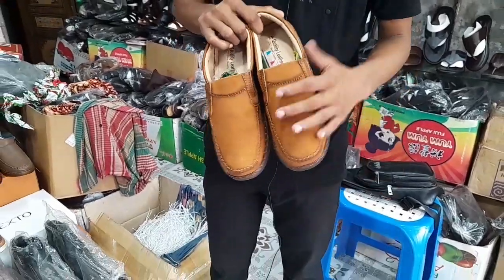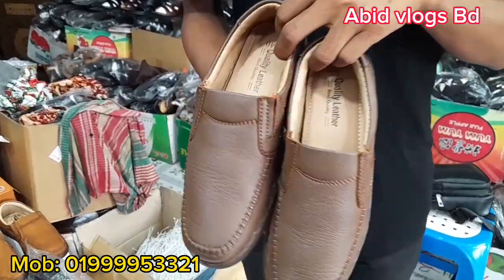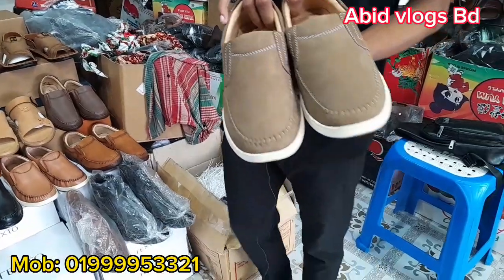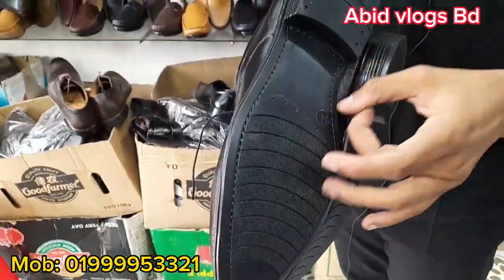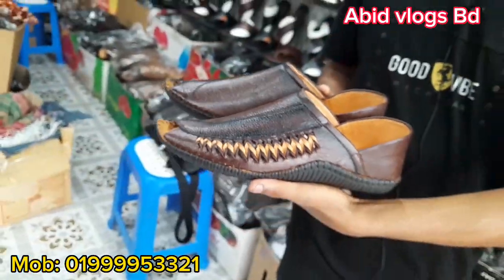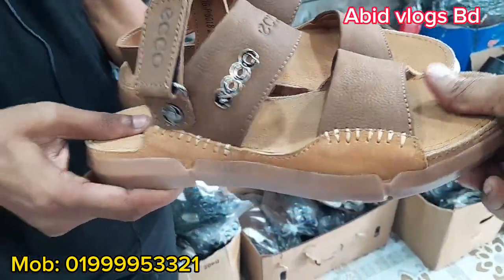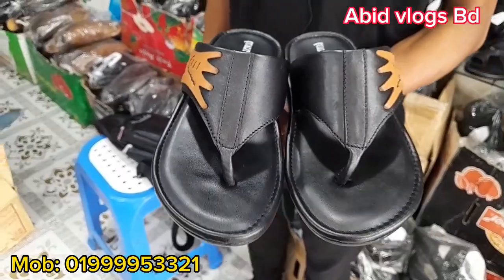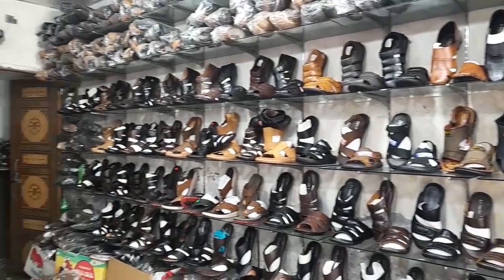৫০০ টাকায় চামড়ার জুতা / ১০০% চামড়ার জুতা / Original leather shoes/ Leather shoes price 2023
৫০০ টাকায় চামড়ার জুতা  / ১০০% চামড়ার জুতা / Original leather shoes/ Leather shoes price 2023

এখানে ১০০% চামড়া সু, লোফার,  বুট, ক্যাজুয়াল সু, স্যান্ডেল  খুচরা ও পাইকারি বিক্রি করা হয়।

Address : Quality Leather
6/1 Sher-E- Bangladesh Road,
Hazaribagh,  Dhaka - 1209,

* আপনাদের সাপোর্ট আমাদের অনুপ্রেরণা *

আপনার পণ্য বা প্রতিষ্ঠানের বিজ্ঞাপন
                দেওয়ার জন্য

বিশেষ সতর্কী করনঃ
আমাদের উদ্দেশ্য শুধু মাত্র সন্ধান দেয়া। পণ্য ক্রয়- বিক্রয় এবং আর্থিক লেন - দেনে সতর্ক থাকুন। ক্রেতা এবং বিক্রেতার কোন জটি লতার
দ্বায় " Abid vlogs Bd " কর্তৃ পক্ষ নিতে বাধ্য নয়।

Transcript
Follow along using the transcript.
Show transcript